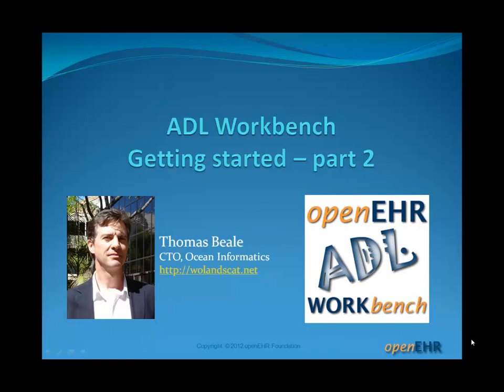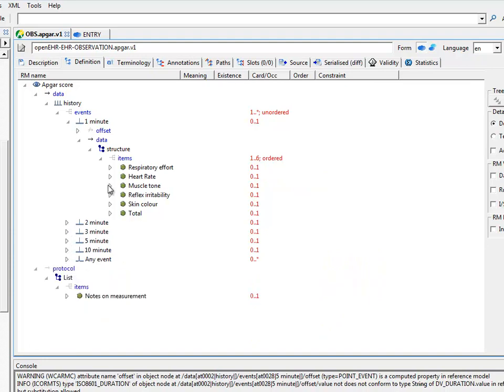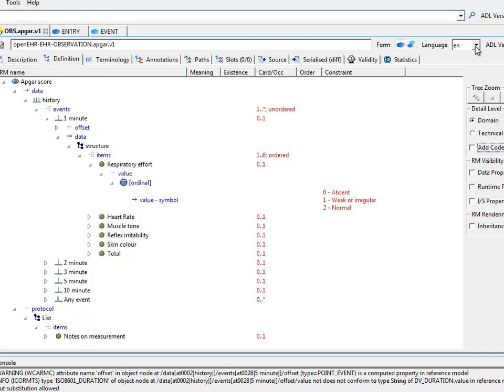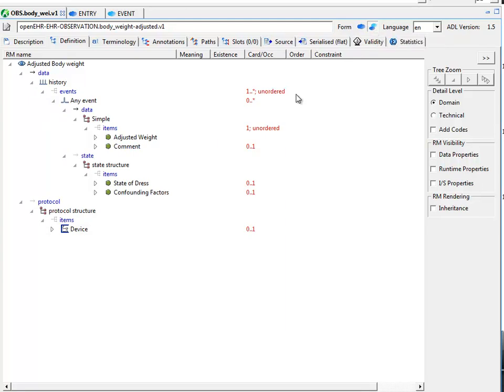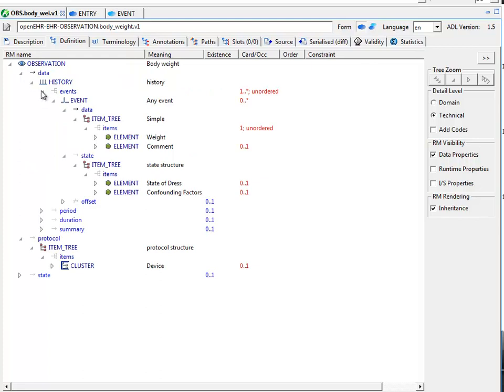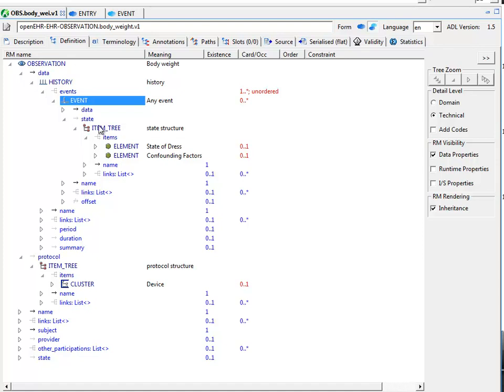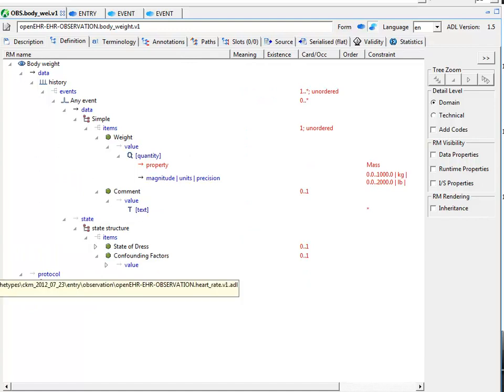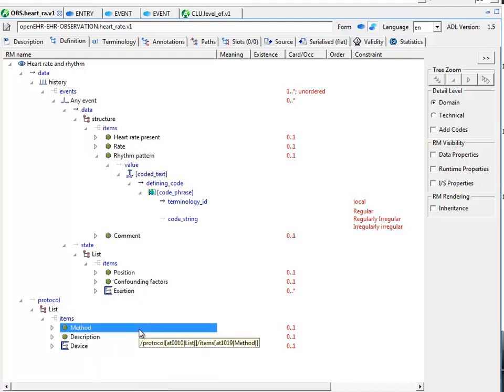ADL Workbench getting started 2/3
Tutorial on using the openEHR ADL workbench (2 of 3)